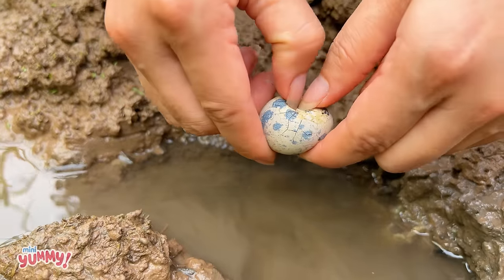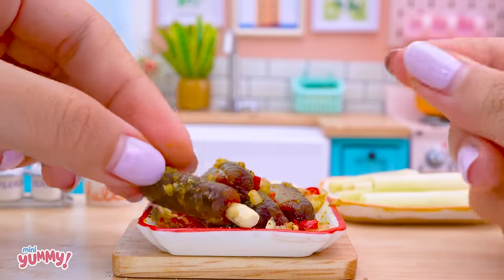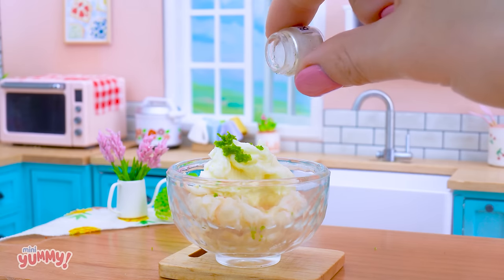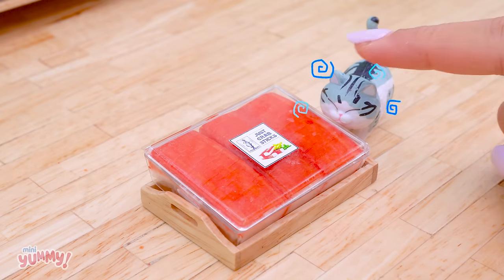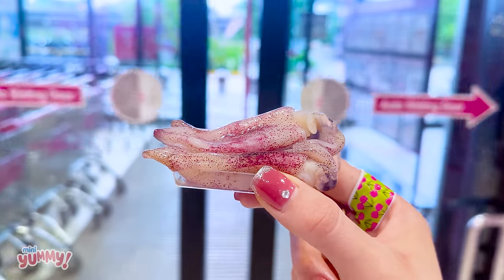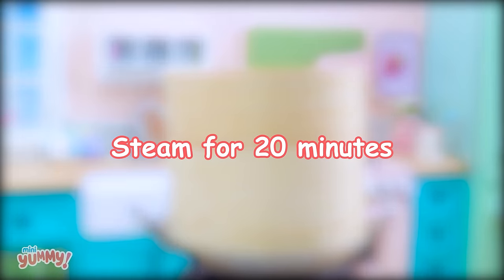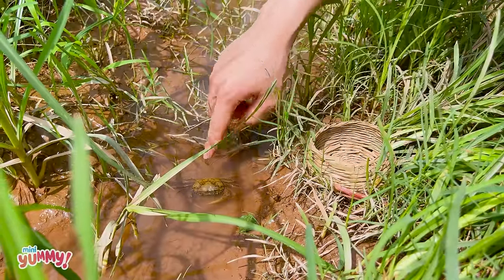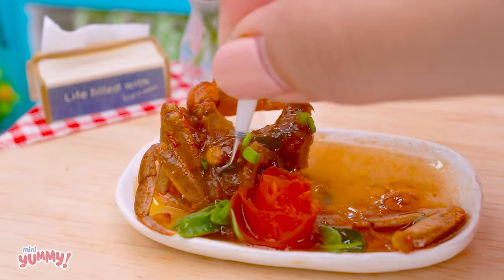Cooking Eel in Primitive Mud - Yummy Miniature Grilled Eel with Chili in Mini Kitchen (ASMR)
Hello World, I'm Food Lover and Miniature Lover, my name is Clover 🍀
! I'm MASTER CHEF in my MINIATURE KITCHEN!

I love cooking and spend time in my lovely miniature kitchen. In today video I will try one of my favorite and show you how I cook grilled eel with chili in primitive mud style. And I also make other recipe too. All of them are my favorite recipe and I hope you enjoy this dish.
Timestamps below to jump to part that interest you :
0:00 | Cooking Eel in Primitive Mud - Yummy Miniature Grilled Eel with Chili in Mini Kitchen (ASMR)

🥂 Cheers
Ingredients I used to make delicious miniature grilled eel at home:
Eel, Salt, Lime, Unagi sauce, rice, water, shrimps, egg, salt and some seasoning.

I Love Food, Food and Food and Miniature and Cooking and Asmr . So I create this channel to share my video cooking DELICIOUS FOOD in my MINIATURE KITCHEN with you.
Let's watch and tell me why you LOVE my video ma friends !